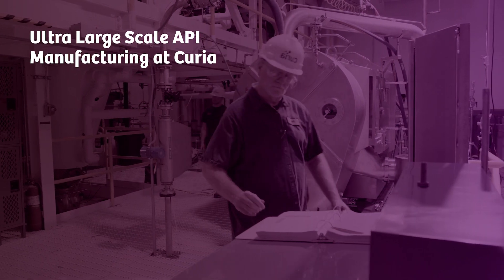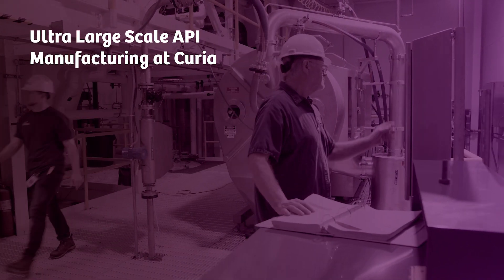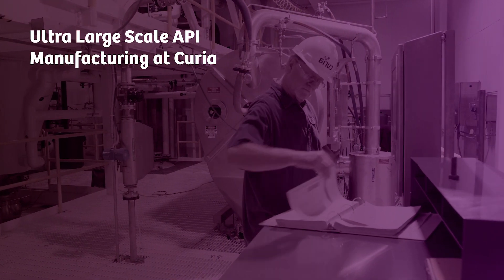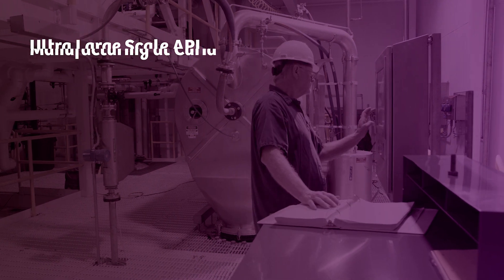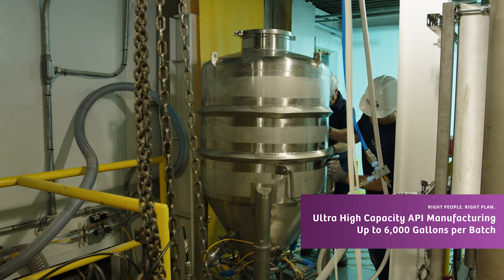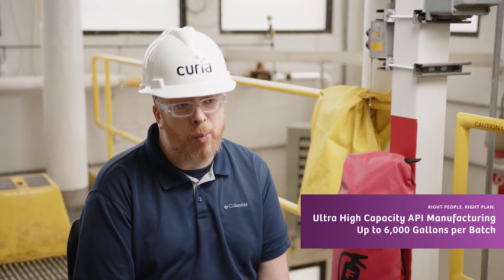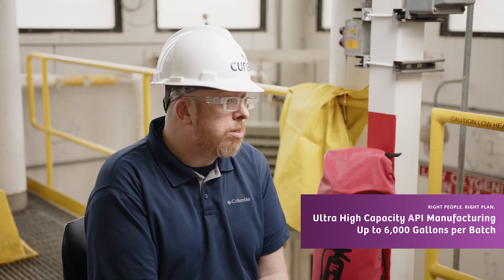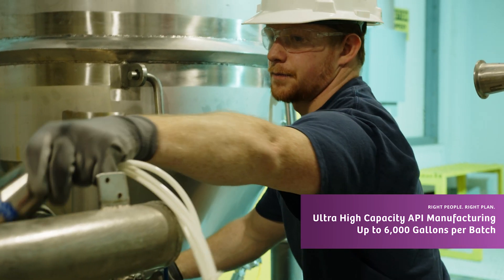Ultra Large Scale API Manufacturing at Curia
Our ability to produce APIs on a very large scale is one of Curia’s differentiators in the CDMO market. Learn more about Curia’s ultra-large-scale API Manufacturing capabilities.